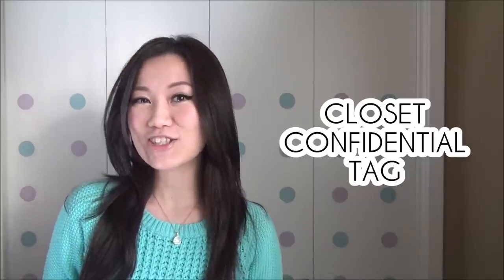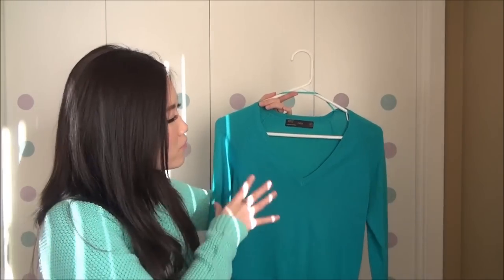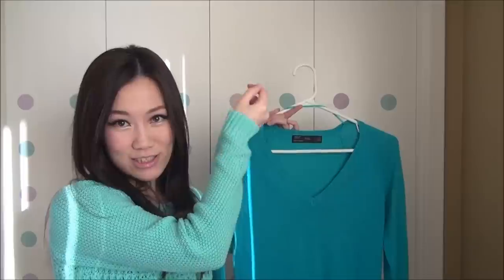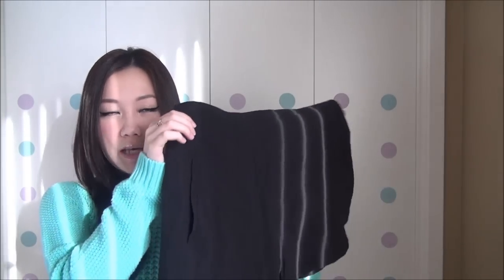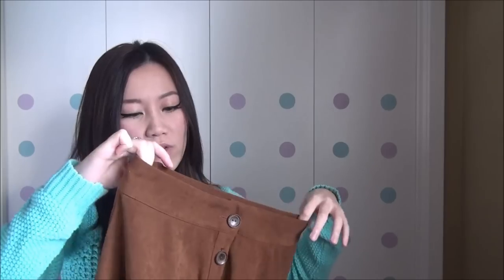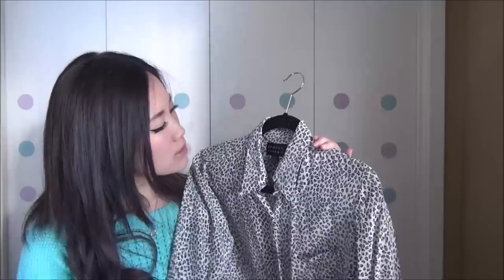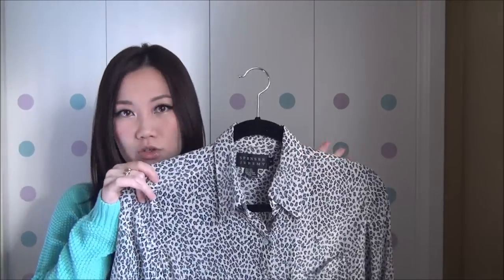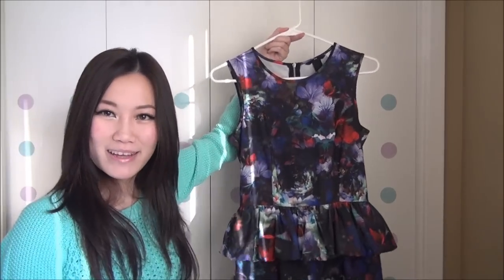TAG | Closet Confidential !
Give it a go and see what we have in common!
THE QUESTIONS:
1. What is the oldest item in your wardrobe/closet?
2. What is the newest item?
3. What is the most expensive item?
(This segment just wouldn't process in my computer *sad* but it's the Ferragamo bag I mentioned in my "What's in my bag" video.)
4. What is the cheapest/most affordable item? (that you wear/use a lot!)
5. What was the biggest bargain?
6. What was the biggest waste of money?!
BONUS QUESTION - Show us your three favourite items right now!

I was tagged by Simply Suzy :)

I'M MAKING MISCHIEF WHEN NOT ON YOUTUBE
Laneige CC Cream / Laneige Ornament Pact / Essence Beauty Beats Collection Blush "Groupie at heart" / Nature's Republic Botanical Eyebrow / Revlon Colourstay Liquid Eyeliner "Black" / Magic Magic Circus Series Lashes "AC-03" / NYX Butter Gloss " Eclair"